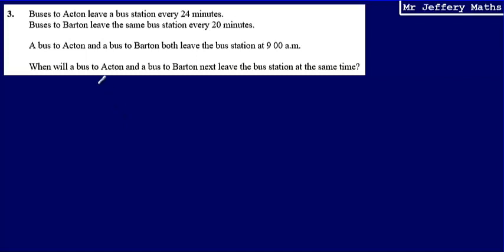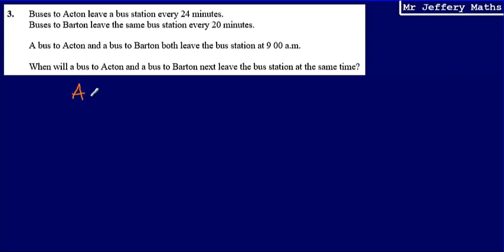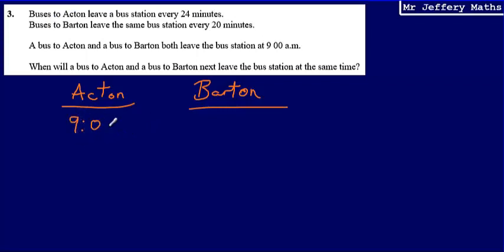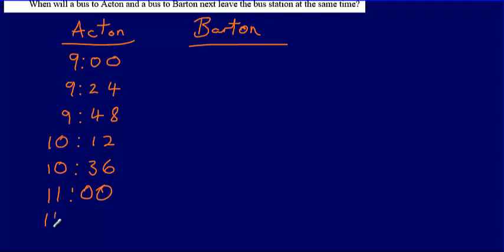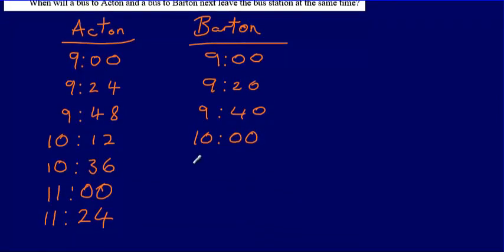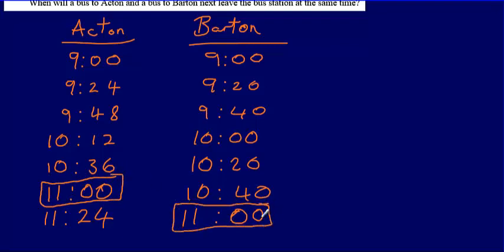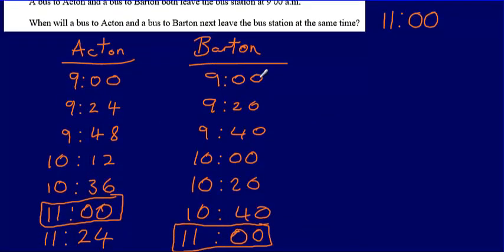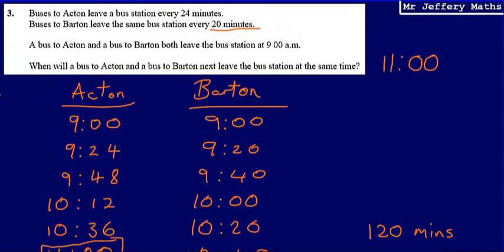3. LCM (GCSE Maths - Edexcel Practice Tests Set 4 - 1H)